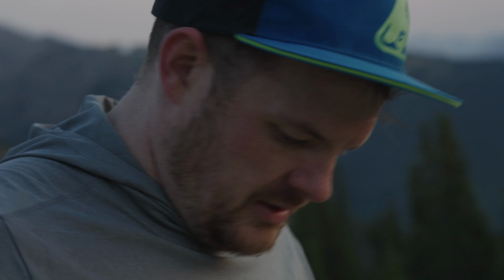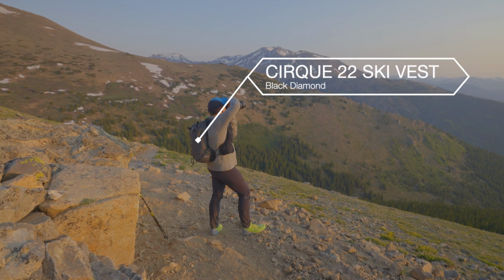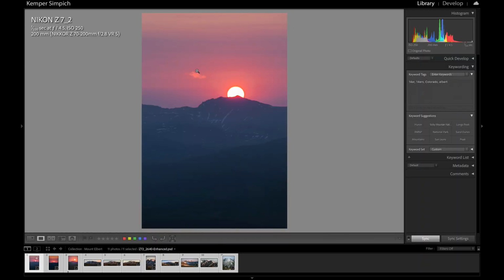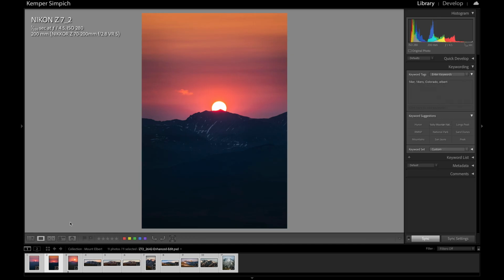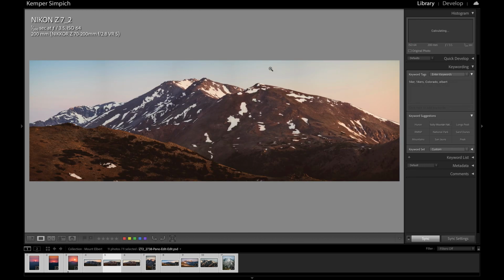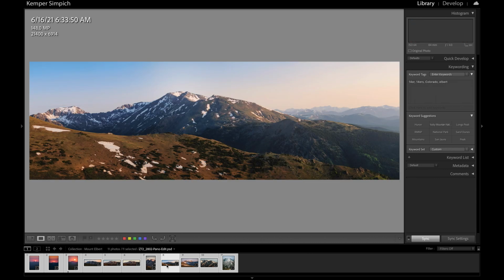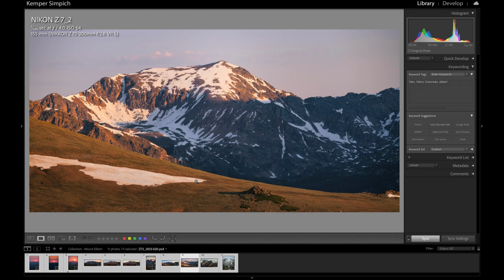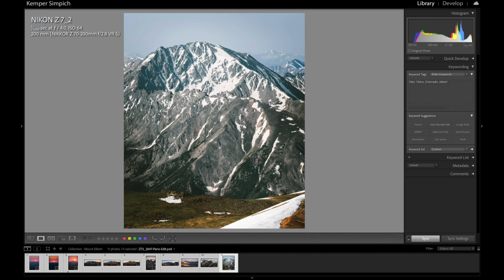I took my Nikon z7II to the top of Colorado's Highest Peak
Telephoto Lens
Standard Lens
Camera Cube
Camera Clip

// Toby's Adventure Filmmaking Kit //
Main Camera
Wide Angle Prime
Second Camera
Camera Clip

// Gear I Used to Shoot This Video //

// FOLLOW OUR PODCAST //